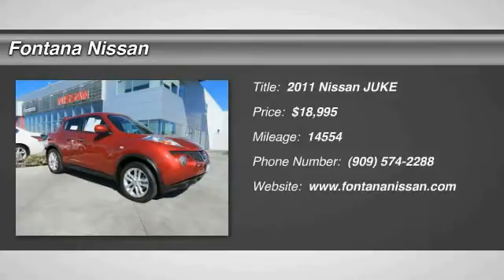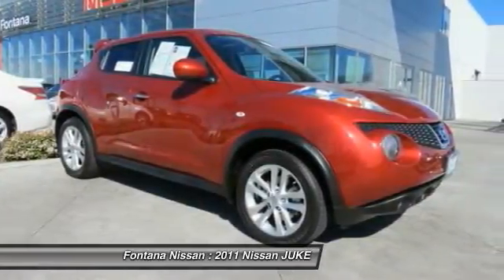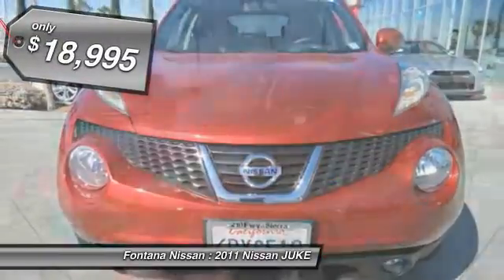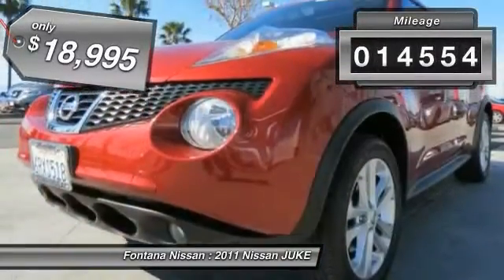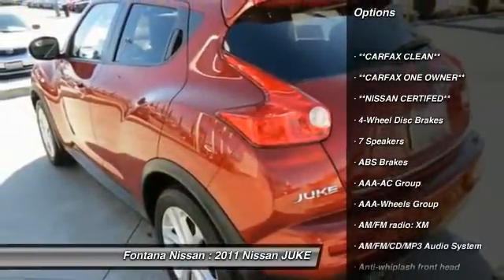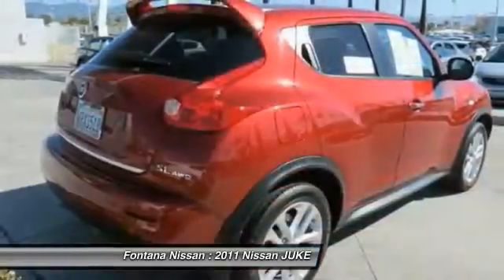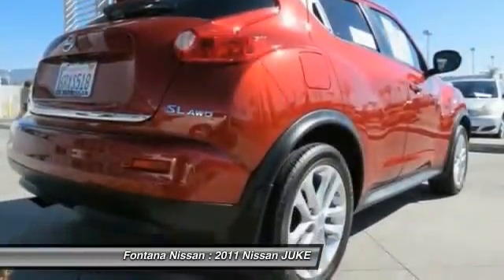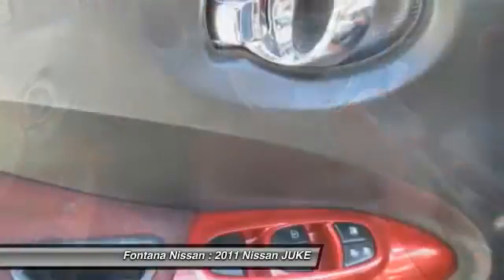2011 Nissan JUKE new, Altima, Maxima, Sentra, 370Z, Murano, Fontana, Rancho Cucamonga, Ontario, San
2011 Nissan JUKE SL

Fontana Nissan
16444 South Highland Avenue

**CARFAX ONE OWNER**, **CARFAX CLEAN**, and **NISSAN CERTIFED**. Juke SL NAVIGATION and AWD. Your carriage awaits. This car was made for you and me! Are you looking for an used vehicle that is in incredible condition? Well, with this beautiful-looking and fun 2011 Nissan Juke, you are going to get it.. It appears that the previous owner has always stored this vehicle inside and given it the extra attention that a magnificent vehicle like this deserves. Nissan Certified Pre-Owned means you not only get the reassurance of up to a 7yr/100,000 mile Warranty, but also a 156-point inspection/reconditioning, 24/7 roadside assistance, trip-interruption services, and a complete CARFAX vehicle history report. brbrTO SEE MORE QUALITY VEHICLES LIKE THIS RIGHT OR DIAL .